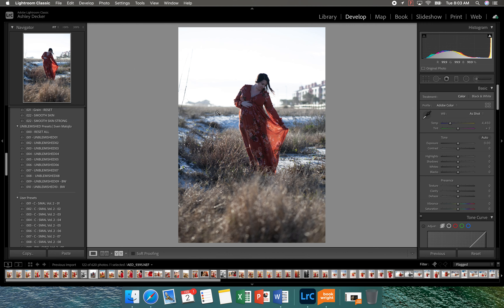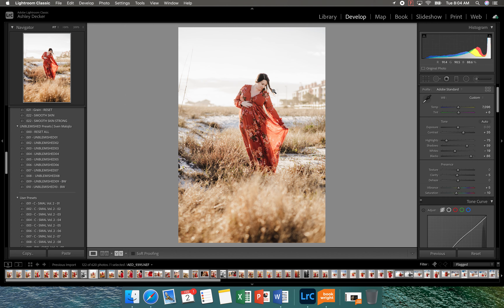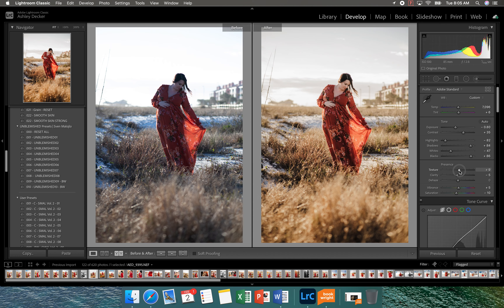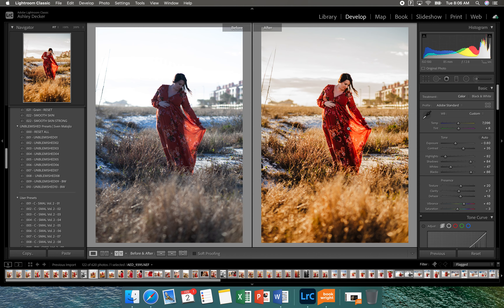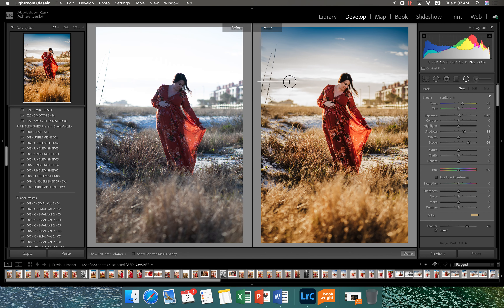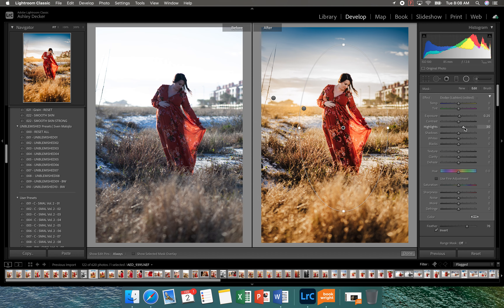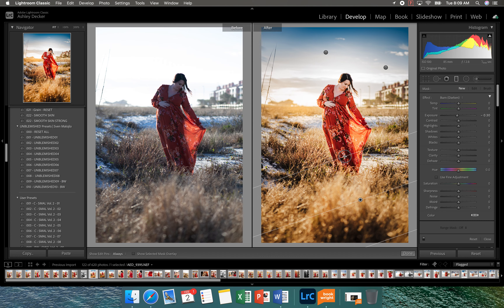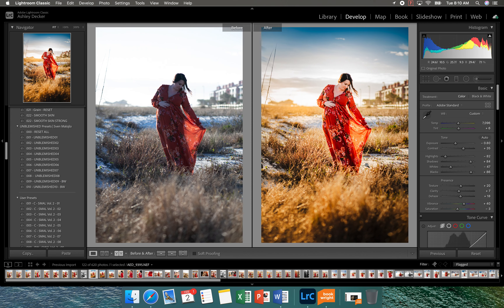HopetwentytwoPhotography: Beach Dunes Edit using Unmblemished01 (with audio)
Here is an early sunset (in bright conditions) photo using Unblemished01. I discuss how to bring back the sky and make the subject vibrant in her surroundings.
This photo was shot at iso100 f2.8 1/1000 Nikond850 85mm